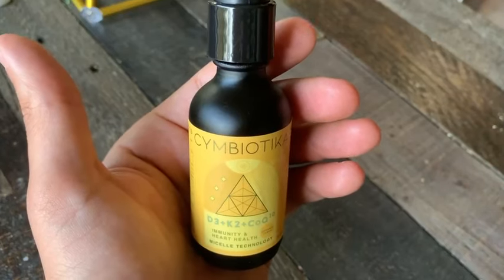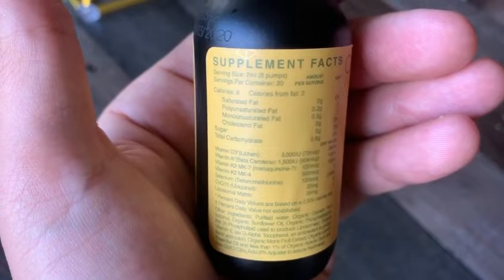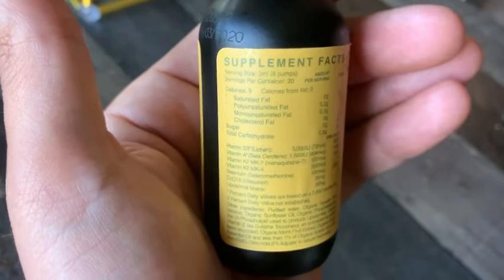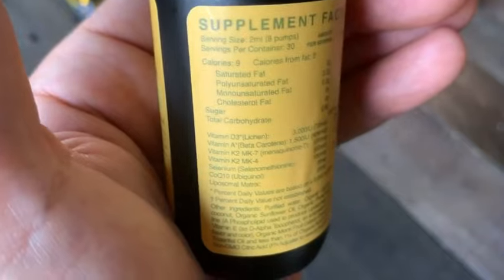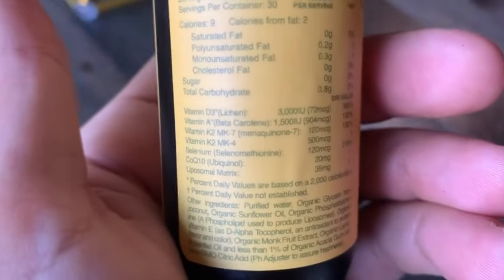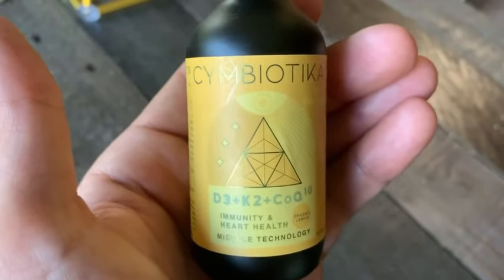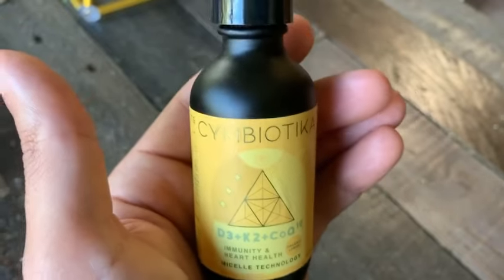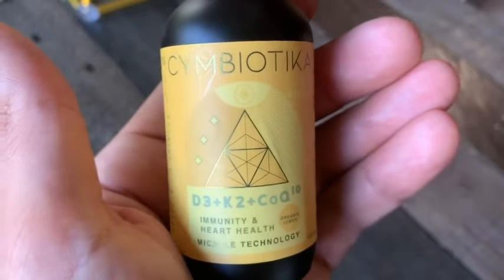🔑CYMBIOTIKA: VITAMIN D3 K2 COQ10 LIVE NUTRITION, IMMUNITY. ADVANCED KNOWLEDGE OPTIMUM HEALTH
🔑Cymbiotika's Revolutionary Synergy D3 K2 COQ10

We are proud to offer the most comprehensive D3 K2 CoQ10 formula ever designed, using our NANO bio-technology delivery system known as Micelle.  Micelle technology guarantees maximum absorption making these vital nutrients permeable on a sub cellular level.

 🔑Cymbiotika D3 K2 CoQ10 is an organic blend of the highest quality sourced, plant based materials available today, supported by countless studies and scientific research. Our Vitashine™ D3 is the world’s only Vegan and Vegetarian Society registered plant-source Vitamin D3 ingredient in the world. D3 is the most important epigenetic substance ever discovered, in charge of activating over 3,000 genes associated with healing.  D3 is critical for regulating the absorption of calcium and phosphorus, two minerals that play an important role in the strength and density of our teeth and skeletal system.

 🔑There are hundreds of studies highlighting the powerful synergy between Vitamin D3 and Vitamin K2 and their ability to positively affect the cardiovascular system.  We have included two of the most important forms of vitamin K2, MK-4 & MK-7. Our MenaQ7® MK7 is the only clinically validated, patented vitamin K2 available on the market today. This MK7 is entirely in the TRANS form, making it the most bio-available, longest lasting, and bio-active form of MK7, versus other Mk7 products that have only a 10% absorption rate.

🔑Our Mk-4 is derived from fermented garbanzo beans, and is critical for mothers and developing children, the only K2 that crosses the placenta barrier.

 🔑Now for the most important antioxidant for the cardiovascular system.  CoQ10 - in Ubiquinol form, trademarked by Kaneka™. Ubiquinol helps to control the harmful effects of free radicals and oxidative stress, which is directly related to the aging process.  This patented version of CoQ10 has much higher absorption rate than standard Coq10 products.

Ingredients

🔑Vitamin D3- our Vitashine™ D3 comes from the world’s only vegan source of D3 made from lichen. Lichen is a composite plant organism that comes from algae and grows on various trees in nature.

🔑Vitamin K2 MK7- our MenaQ7®  MK7 is the only clinically validated MK7 on the market derived from fermented garbanzo beans and found entirely in its TRANS form.

🔑Vitamin K2 MK4- our vitamin K2 comes from fermented garbanzo beans. This form of vitamin K is especially important for pregnant mothers and developing children.

🔑COQ10 Ubiquinol- Kaneka Ubiquinol™  is one of the strongest lipid-soluble antioxidant available. Kaneka Ubiquinol™ provides defense against oxidative damage to the body's cells, including lipids, proteins and DNA. It also plays an essential role in cellular ATP (energy) production.

🔑Beta Carotene- A powerful antioxidant that is converted inside the human body from beta carotene to vitamin A (retinol) We need vitamin A for healthy skin and mucous membranes, a robust immune system, and healthy eyes and vision.

🔑Selenium- an essential and powerful antioxidant mineral known to lower the risk of cancers, reduce heart disease, decrease mental decline, reduce asthma symptoms, balance the thyroid and boost overall immunity.

🔑What makes our D3/K2 product different from other products on the market?

INGREDIENTS YOU CAN TRUST - ZERO synthetics. Created with natural compounds directly from our earth.

CLEAN DELIVERY - easy to use liquid; NO capsules, powders or tablets to swallow

ENHANCED ABSORPTION - Micelle Technology is the most advanced delivery system today, guaranteeing nutrients make it into the cell so nothing is wasted.

DELICIOUS FLAVOR that curbs cravings and boosts metabolism while having a profound effect on mood and energy levels.

♡Safe for children.
China Free
Produced in a GMP Organic certified lab
3rd Party tested for purity
Zero Heavy Metals
Non-GMO
Packaged in a 60 ml glass bottle with coated UV Protection Technology

♡ cymbiotika Synergy VitaminD3 VitaminK2 vitaminA CoQ10 Ubiquinol MK-7 MK-4